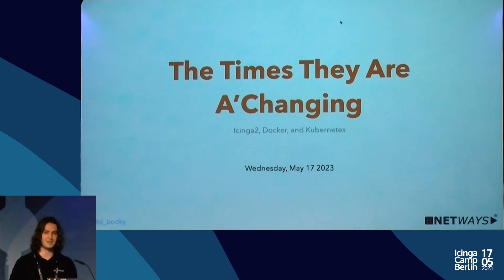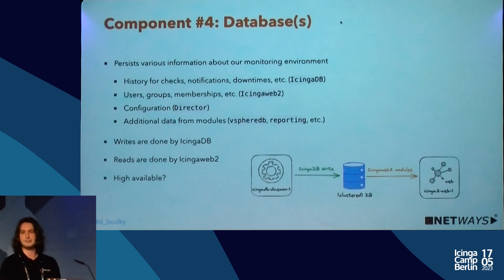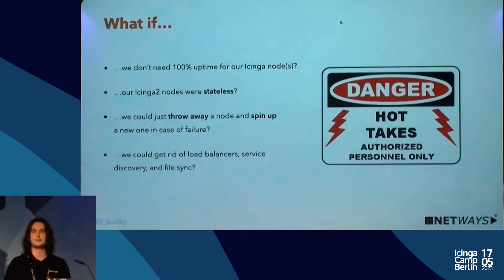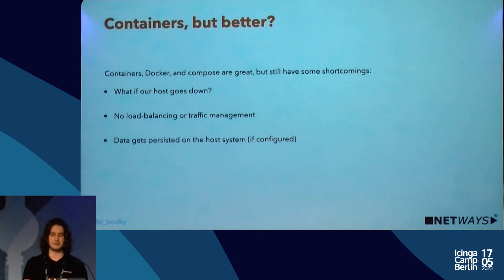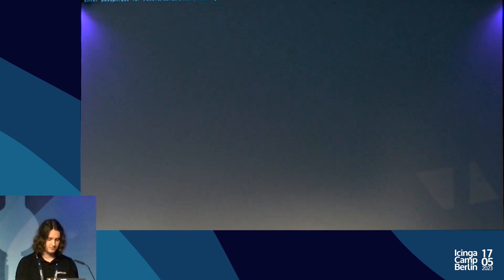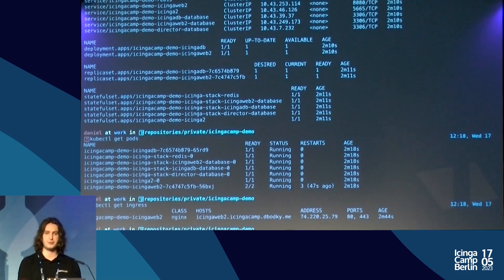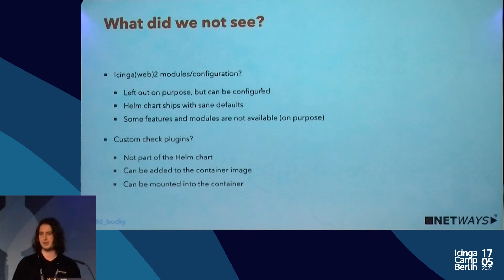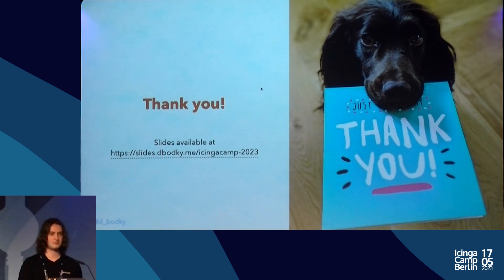Icinga Camp Berlin 2023: The Times They Are A'Changing: Icinga 2 on Kubernetes by Daniel Bodky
Running a highly-available Icinga 2 ecosystem on traditional infrastructure can be a challenge and involves considerable overhead in terms of deployed software, maintenance, and possible single points of failure. Deploying the management plane of the cluster to Kubernetes can solve some of those troubles by capitalizing on Kubernetes’ built-in capabilities regarding service discovery and self-healing. In this session, a brief overview of a best-in-class HA setup of Icinga on traditional environments will be given, before exploring advantages of running the management plane on Kubernetes and presenting our early version of a Helmchart for this purpose.